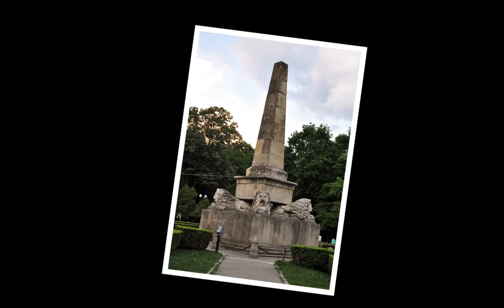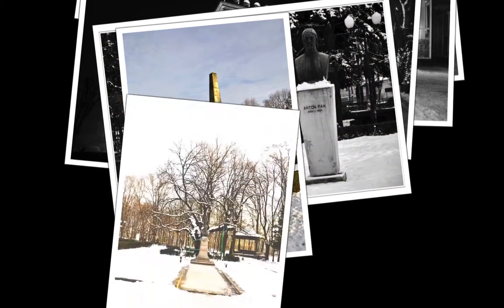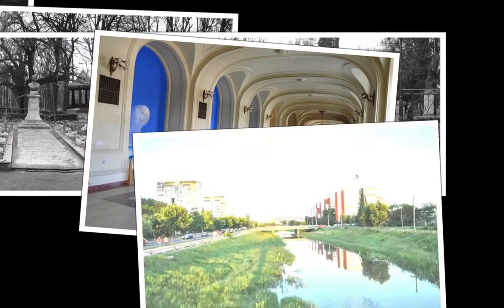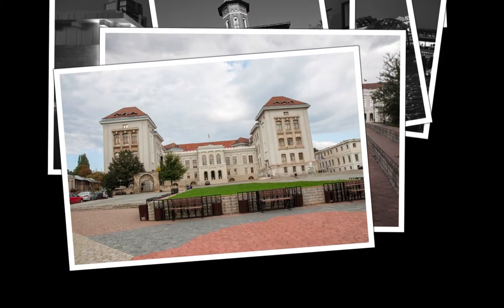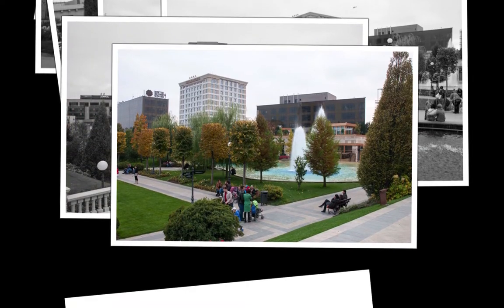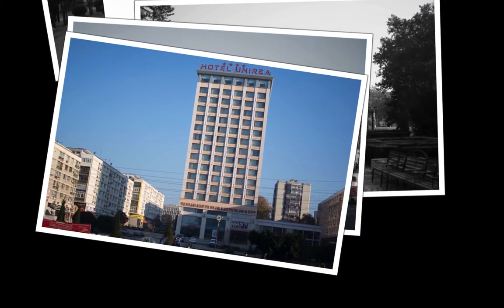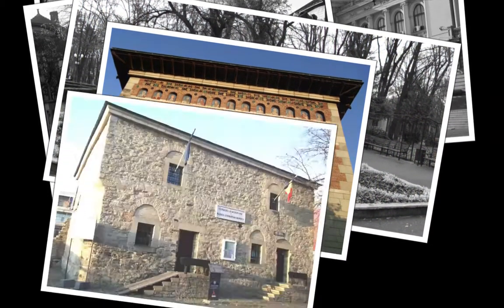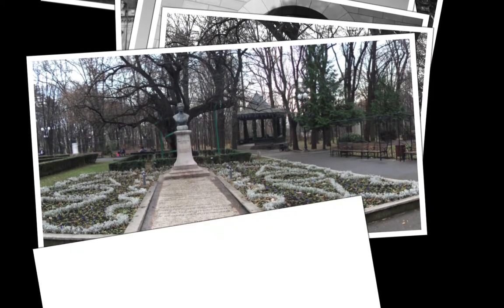Visit Romania: Iasi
author: Camelia Popa, photos: Radio România Iaşi, Ştefan Baciu, audio: Diana Vijeu